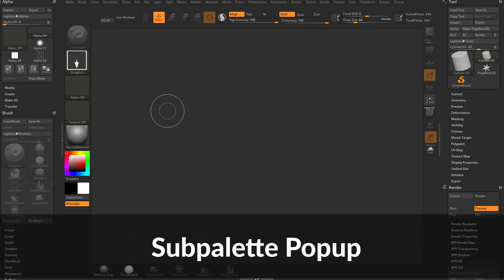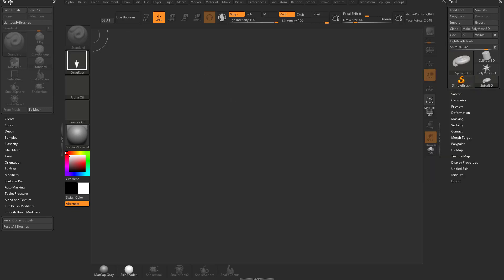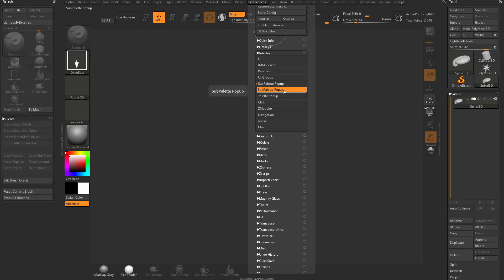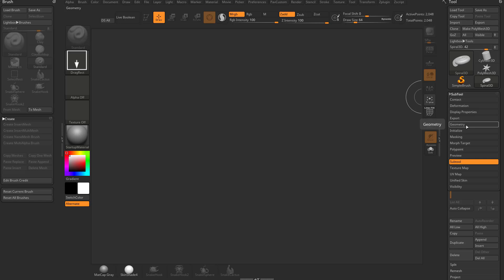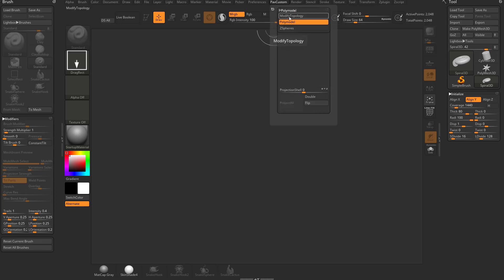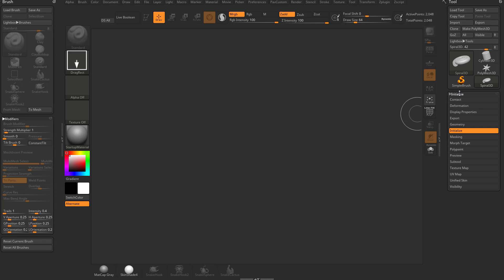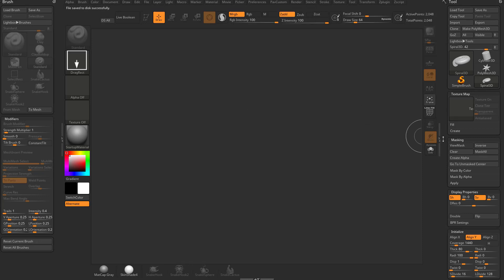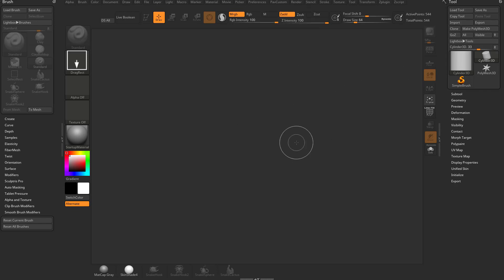005 ZBrush Subpalette Popup